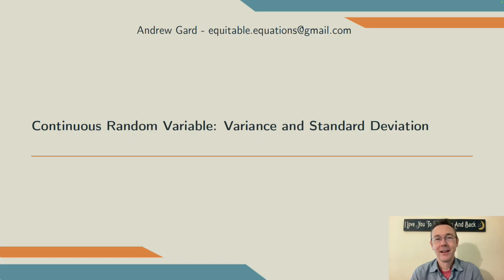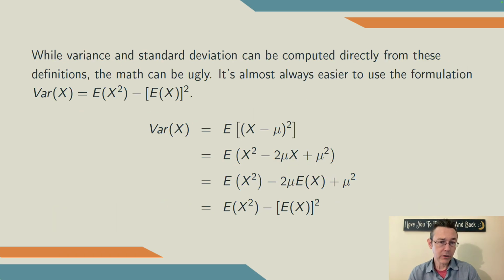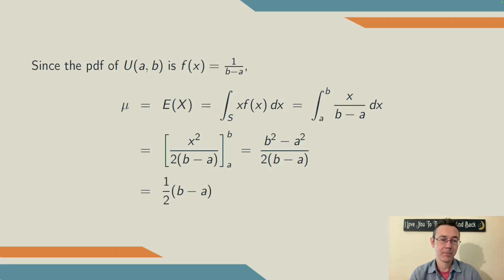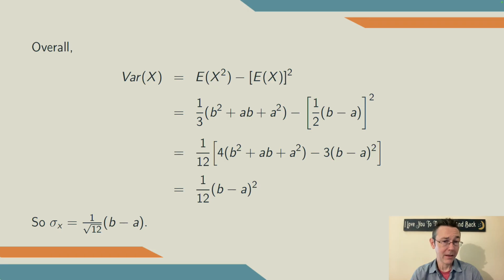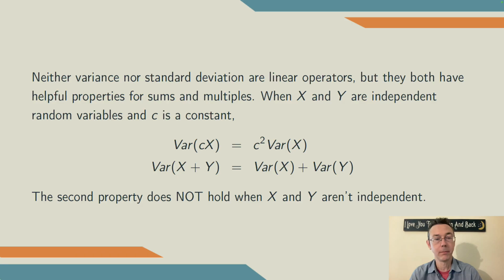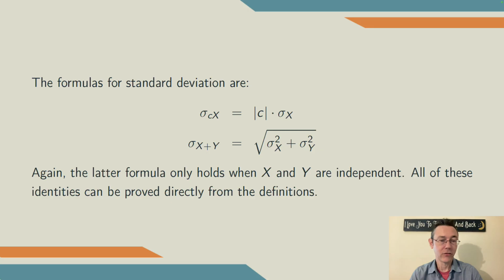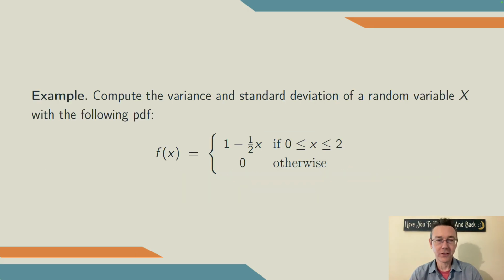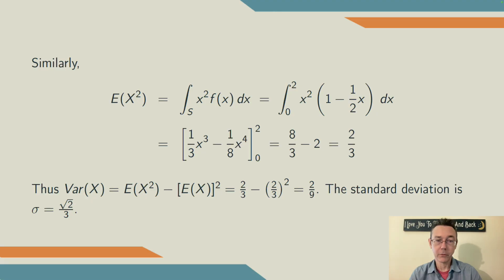Continuous random variables: variance and standard deviation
Let's talk about spread! Variance and standard deviation measure how reliably a random variable will turn out to be close to its expected value. If this vid helps you, please help me a tiny bit by mashing that 'like' button.